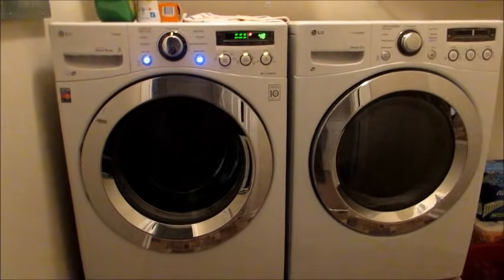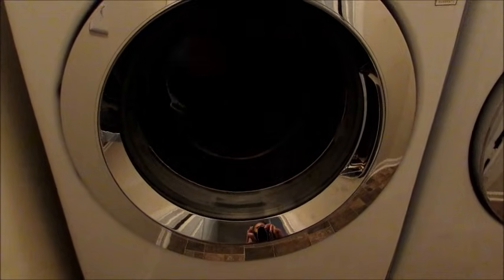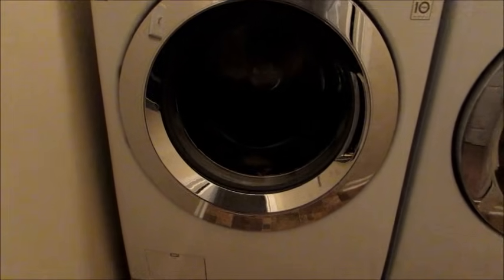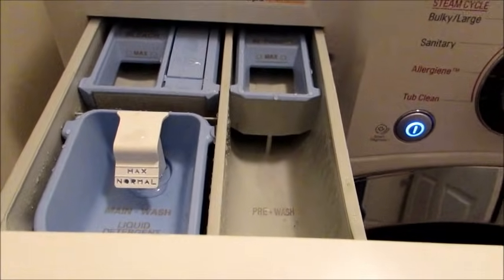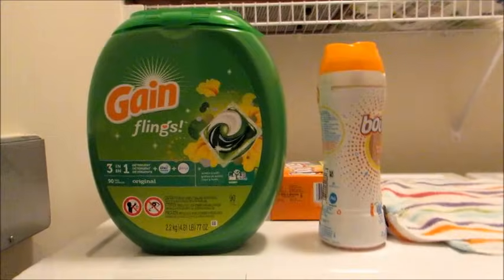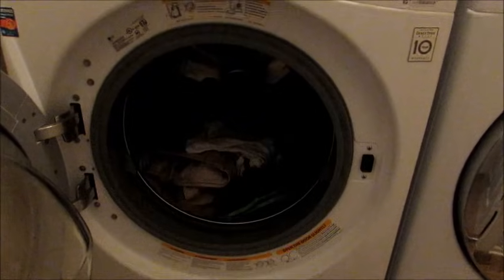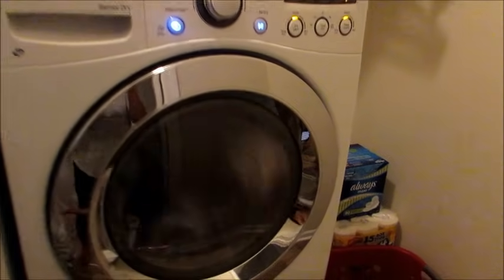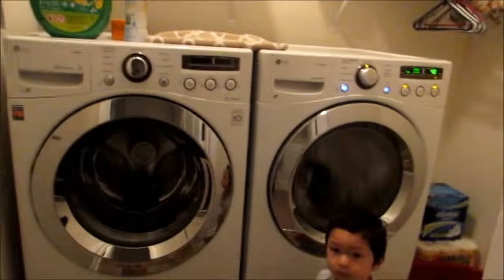Some helpful tips for the LG Front Loading Washer & Dryer Set